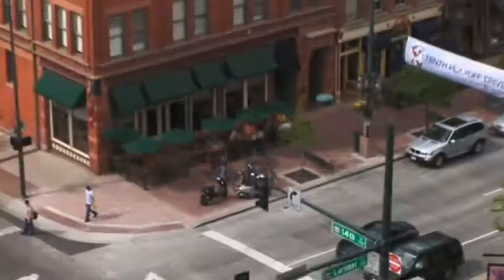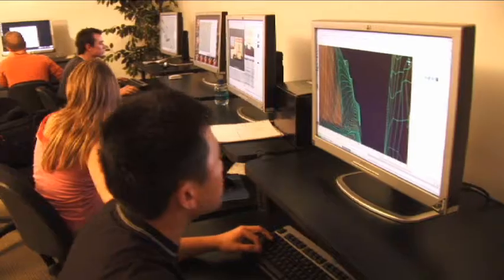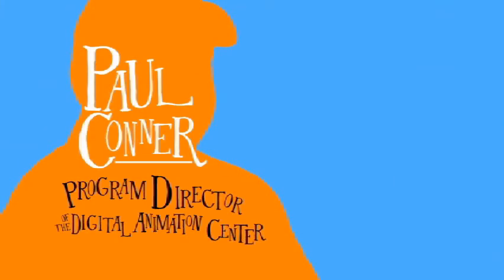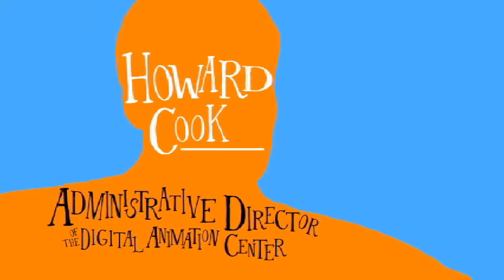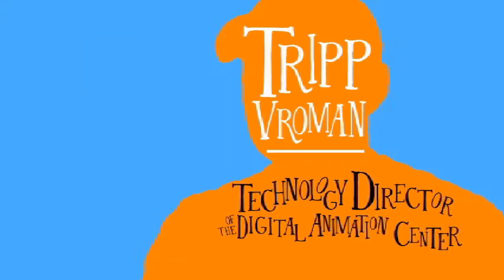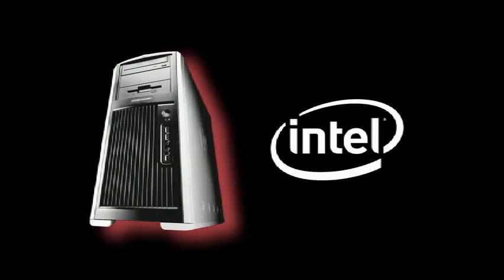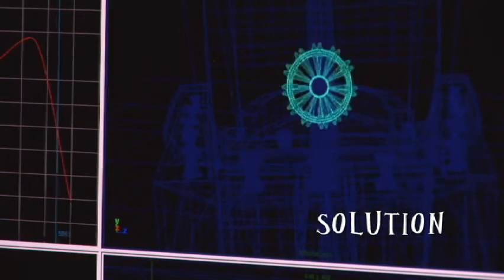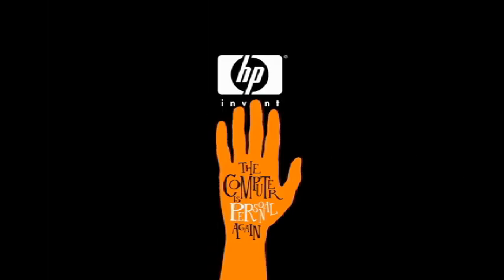HP Workstation: University of Colorado at Denver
Students enrolled in the 3D graphics and animation program at the University of Colorado at Denver use HP workstations to push their creativity beyond the edge.